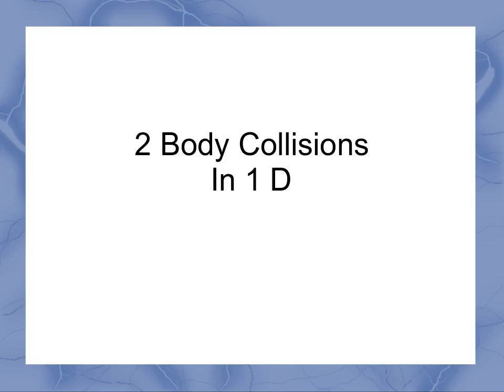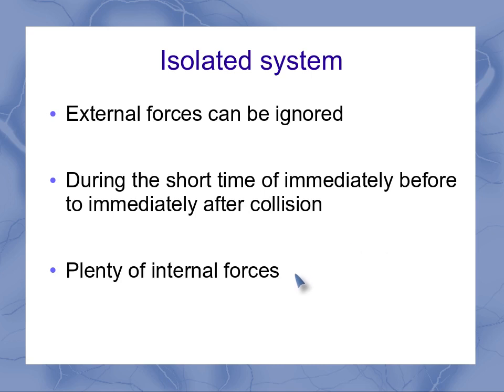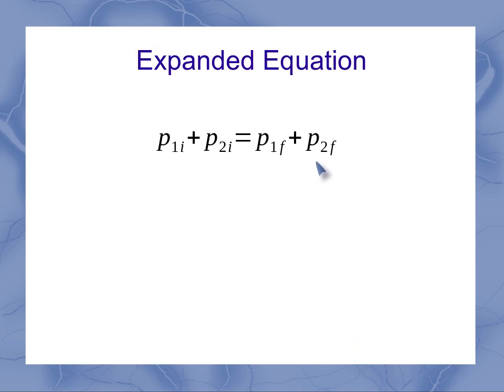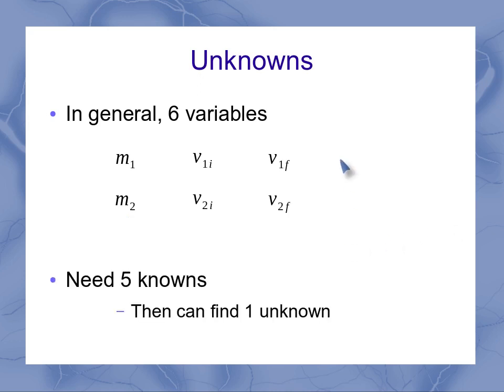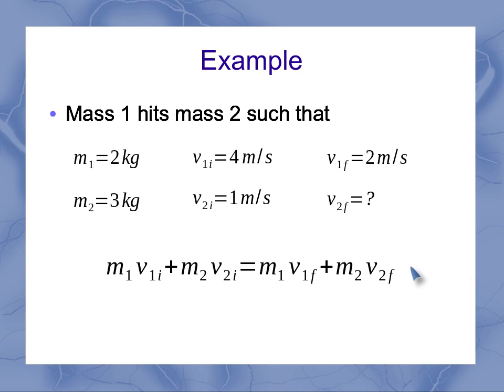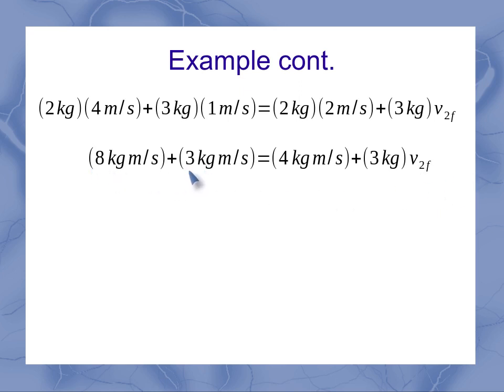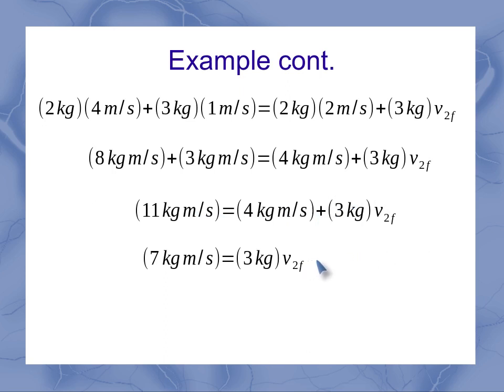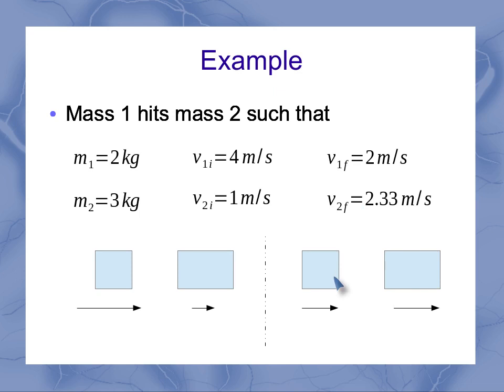Collisions: 2 Body in 1D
This video introduces the general equation for conservation of momentum for a 2 body collision in 1D. An example problem is given.